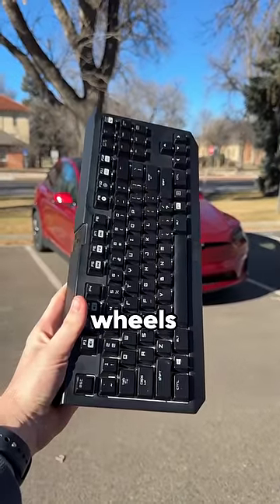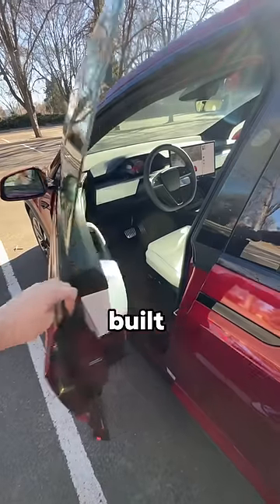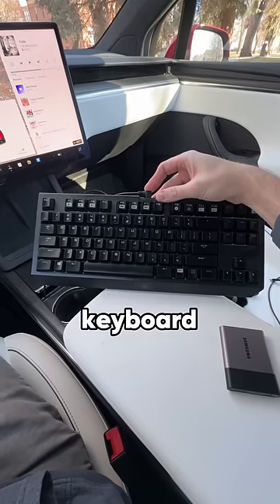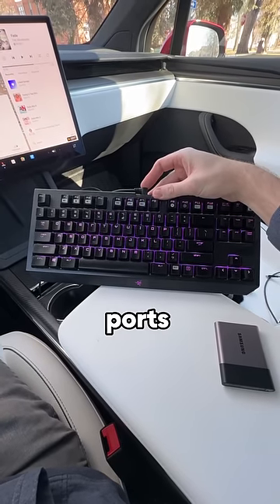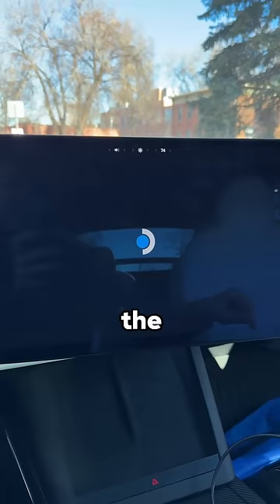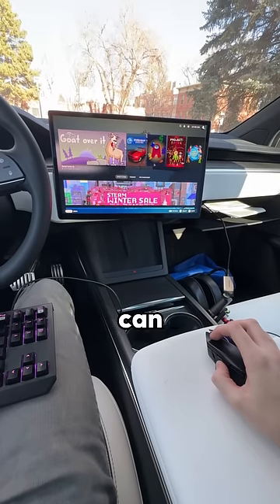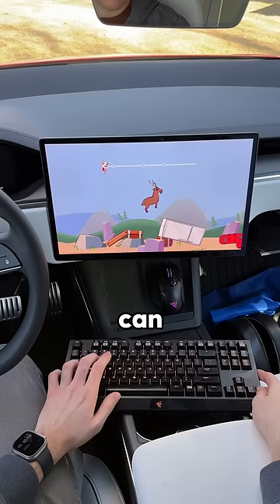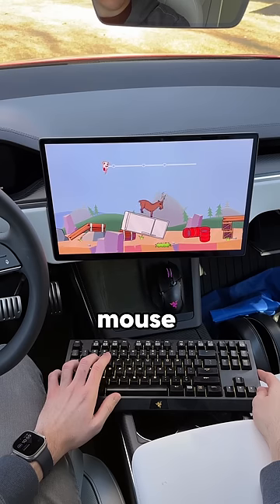Playing Steam on the Model X Plaid 🎮😂